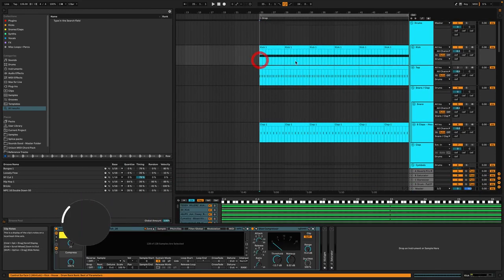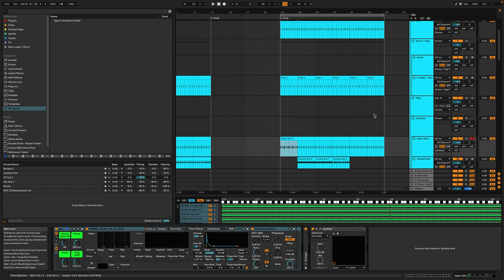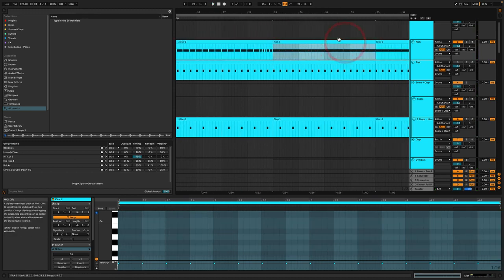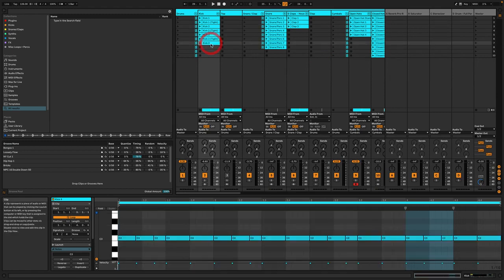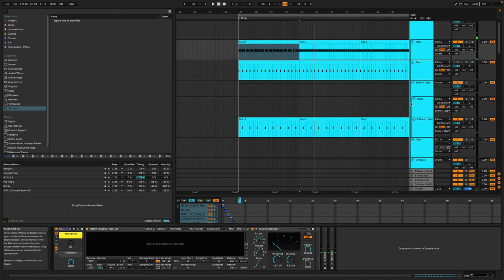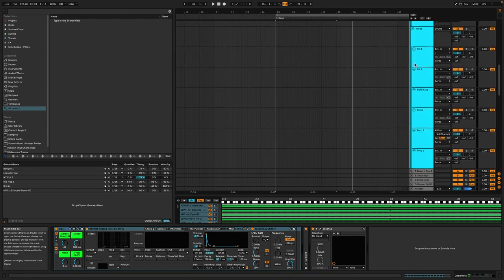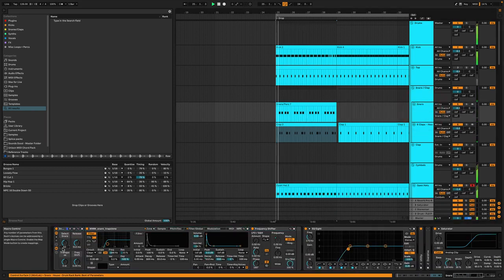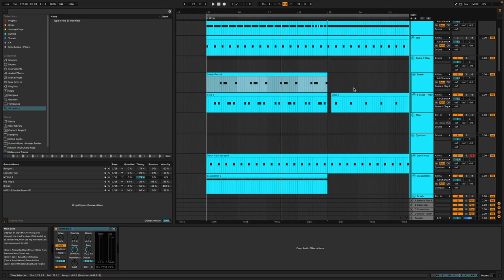3 Workflow MIDI Clips in Session View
MIDI-клипы рабочего процесса в сеансовом режиме